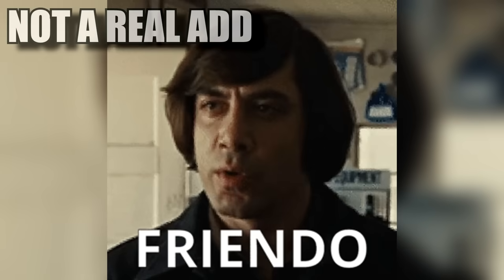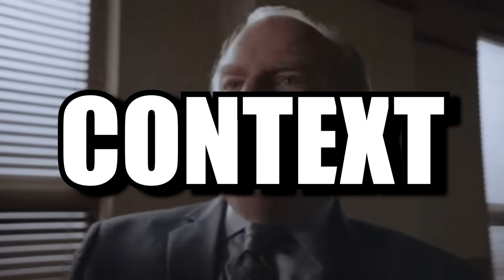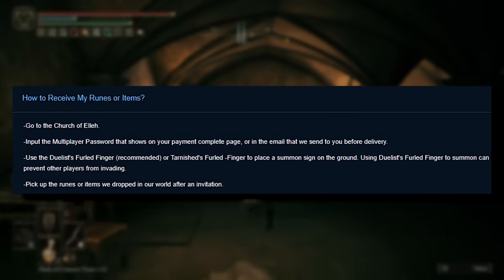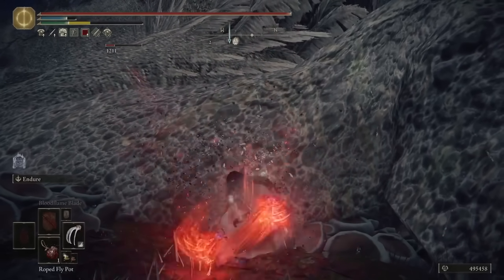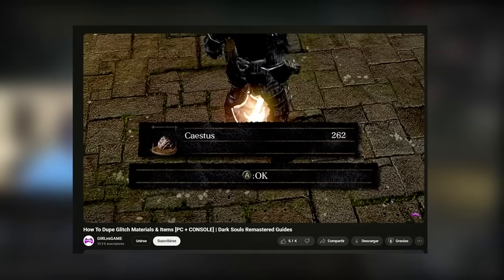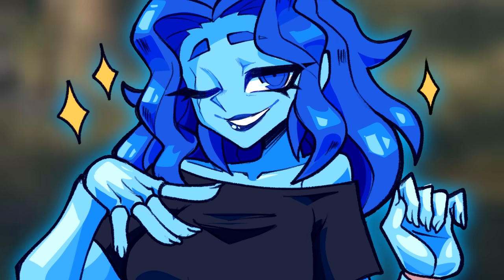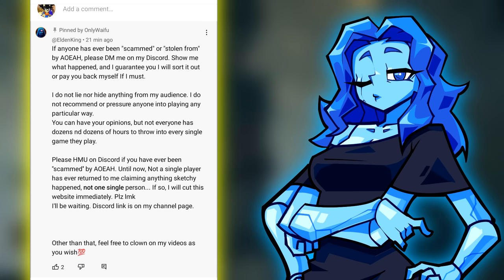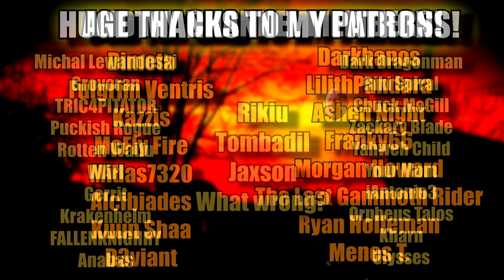The EVIL Business of Elden Ring Runes Selling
Elden Ring does NOT possess microtransactions. However, some shameful individuals took it upon themselves to come up with a business to scam new players by "selling" runes, items, weapons like Rivers of Blood, Moonveil and others... Wether you play PvE or PvP, you will agree that someone promoting a Rune Selling Site for Elden Ring is a SCAMMER. Ranni, the witch, tells you all about it.

AndruSouls' channel: @Andru
Steelovsky's channel: @Steelovsky